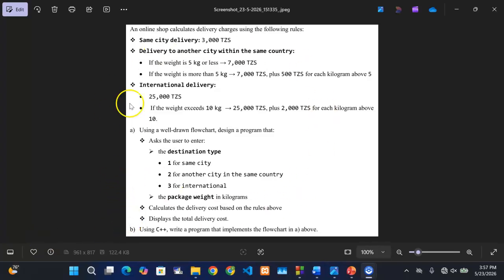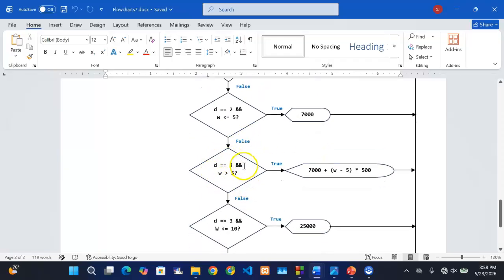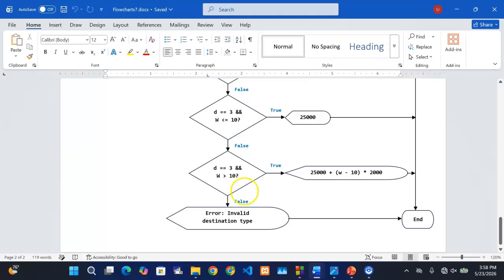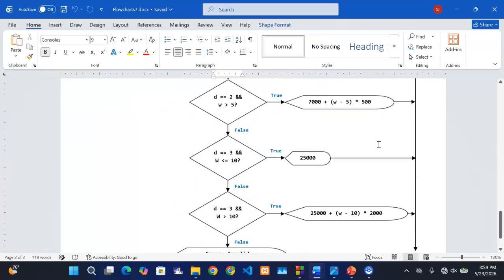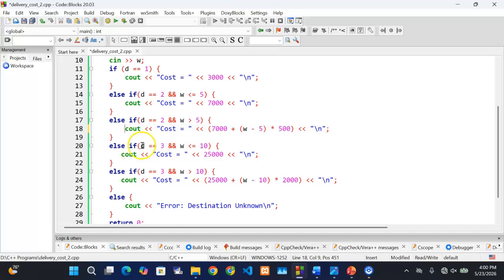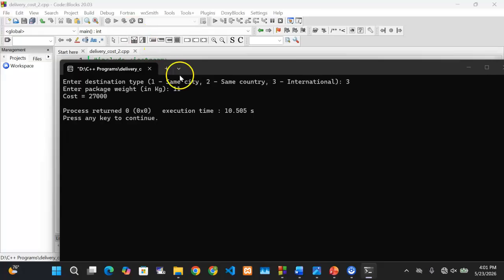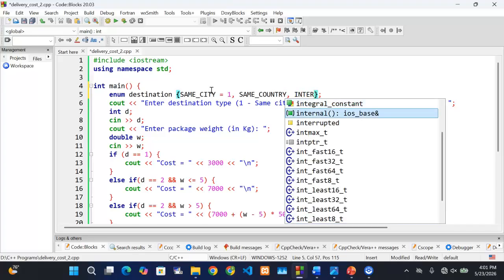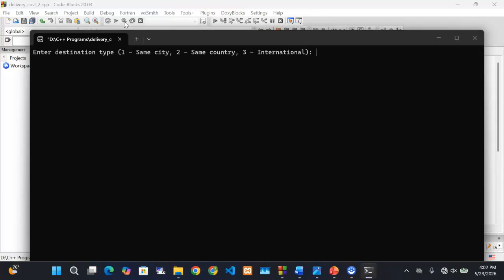C++ Challenge - Delivery Cost Calc Solution 2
We use "if ...else if" statements in C++ to calculate the delivery or shipping cost according to set rules. We start with a flowchart.